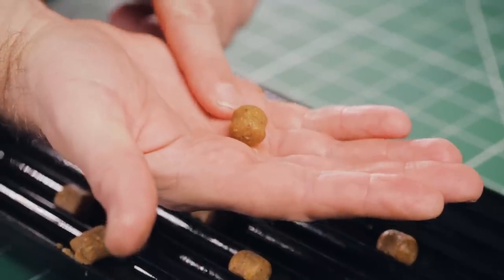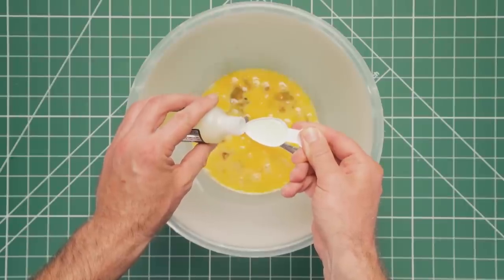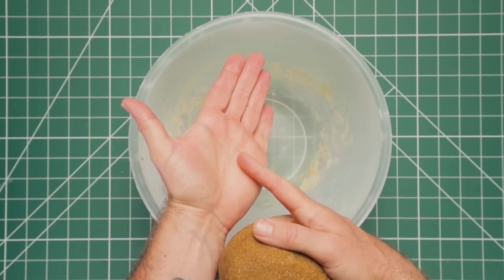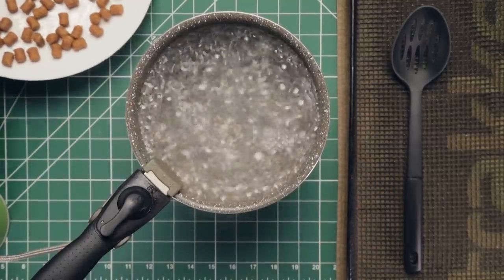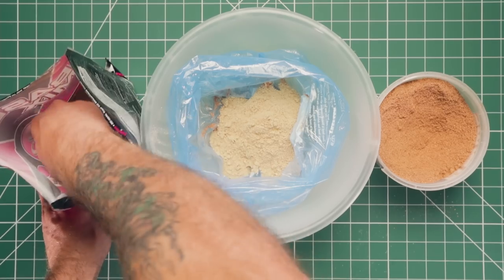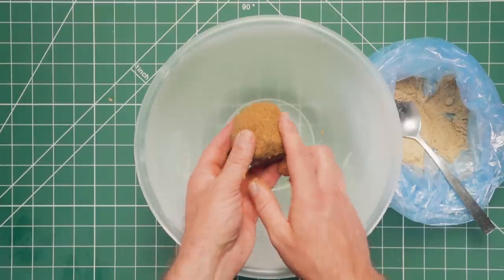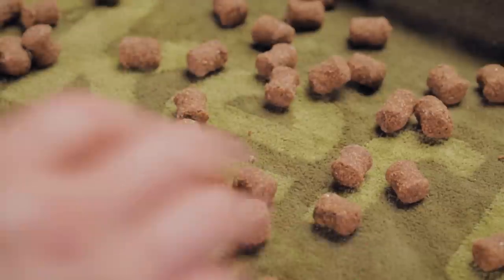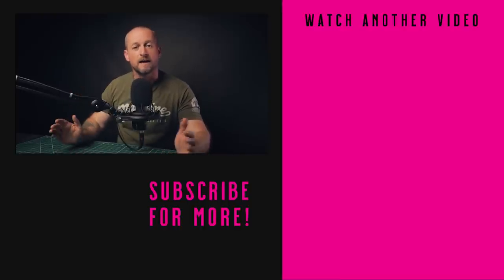WAFTERS! CELL! BANOFFEE! DUMBELLS! The Ultimate Bait Making Video For Carp Fishing! Mainline Baits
YES! That's right we've managed to combine these four awesome carp bait elements into one BAIT MAKING video, where we not only show you how to make custom Banoffee flavoured Cell boilies, but we also make them in a Dumbell shape... and, if that wasn't enough we then show you how to make perfectly balanced Cork Dust Wafters to match!

Could this be the ultimate bait making tutorial?!